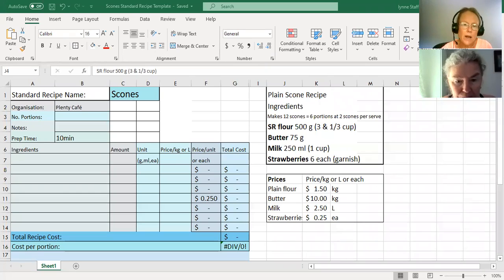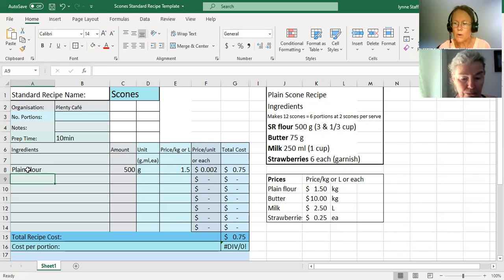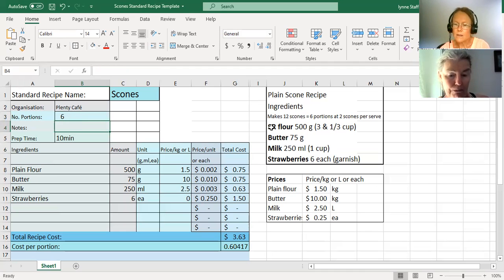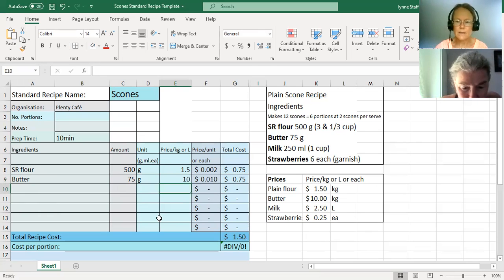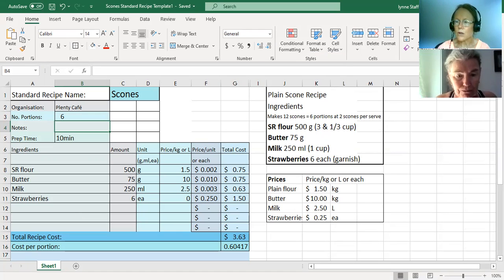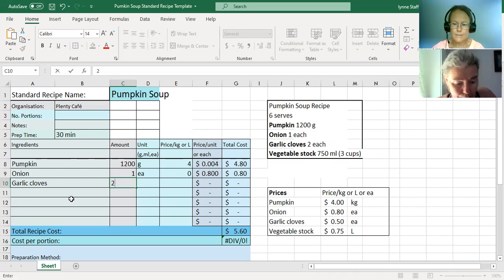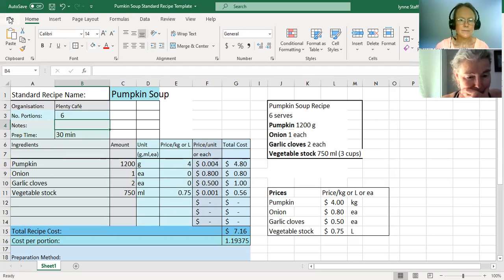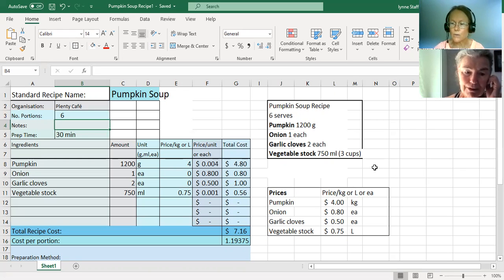TAEDEL402 Coaching Session 2 Lynne S